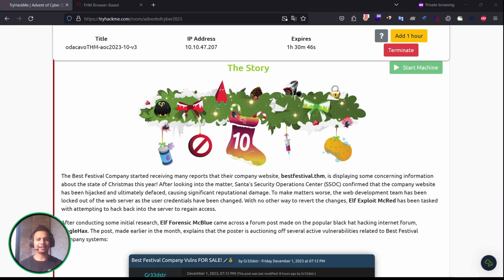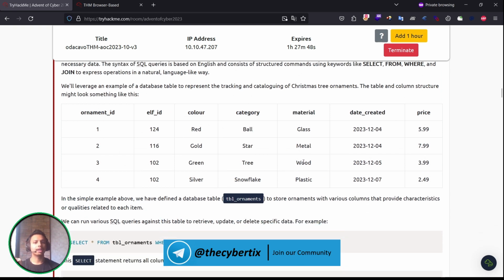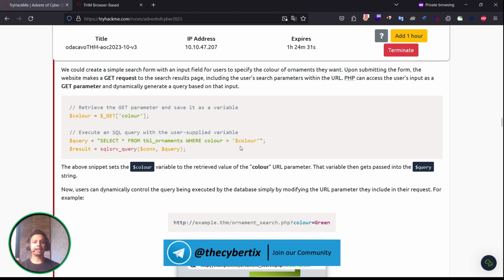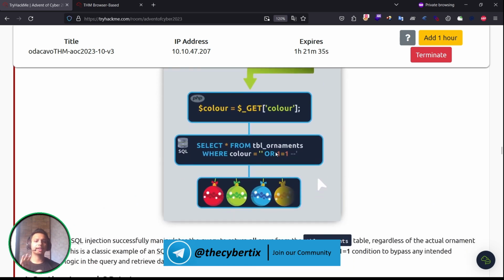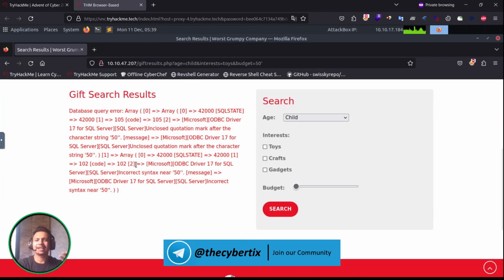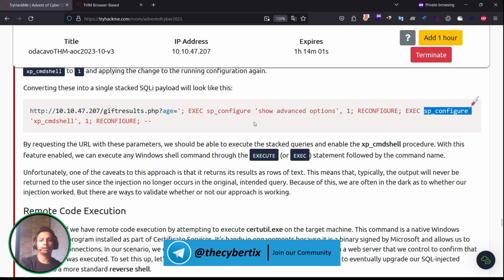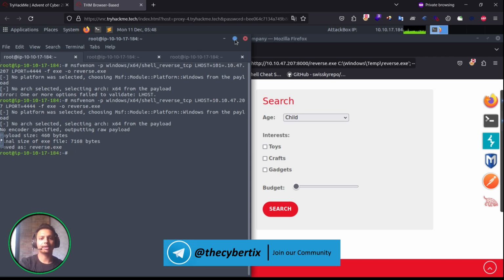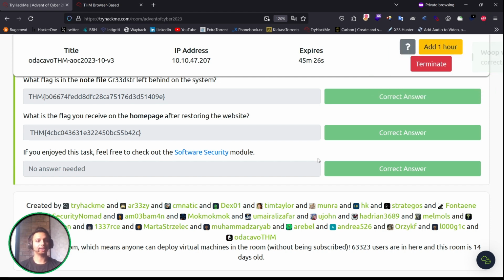TryHackMe Advent of Cyber 2023 - Day 10 | SQL Injection 🎄🎅🏻✨bugbounty